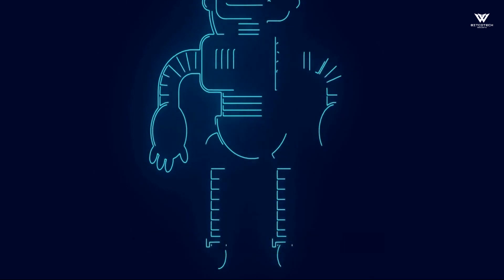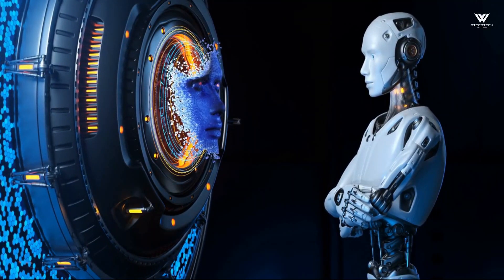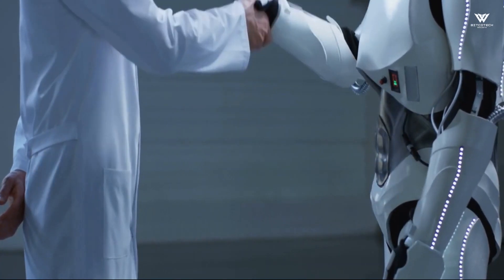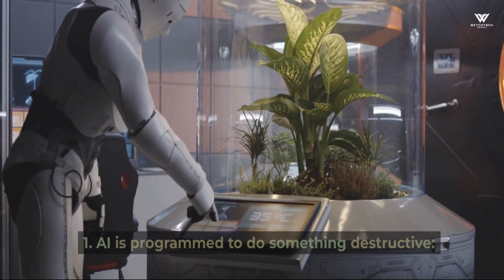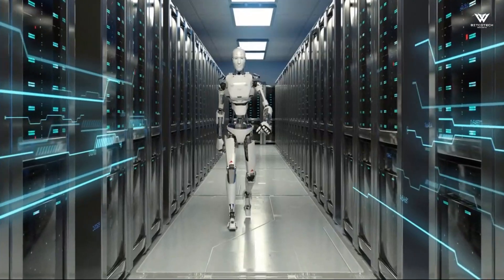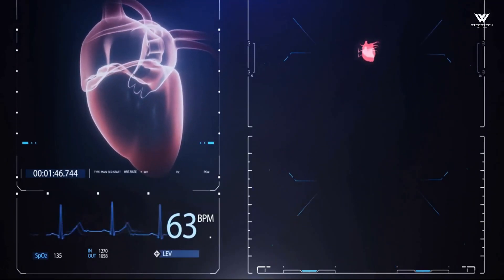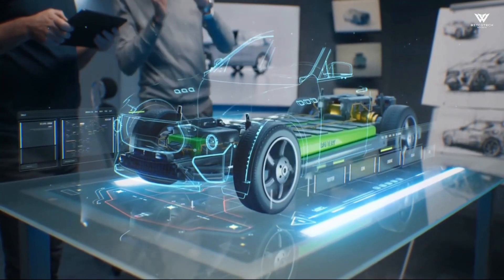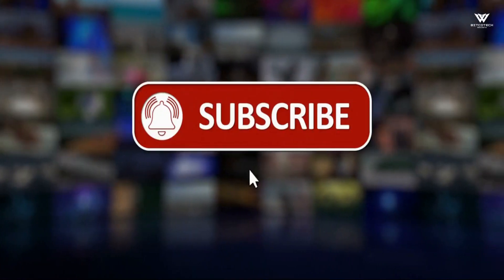AI: The Benefits and Risks Explored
In this informative and thought-provoking video, we will explore both the benefits and risks of AI, discussing how it's impacting different industries, analyzing the challenges and opportunities, and examining the ethical considerations. We will also delve into the future of AI and what it means for society as a whole. Join us as we delve into the fascinating world of AI, examining its potential for good and the challenges that come with it.